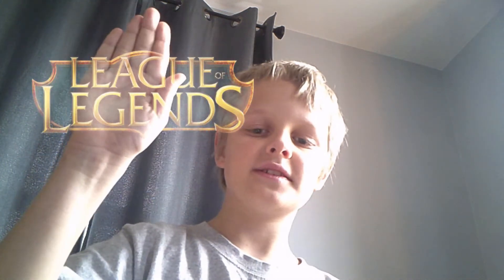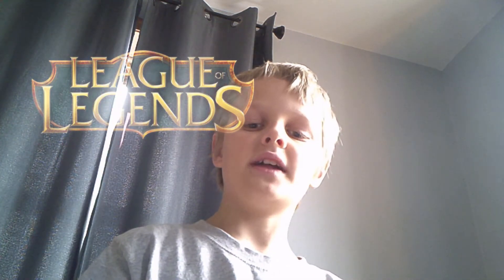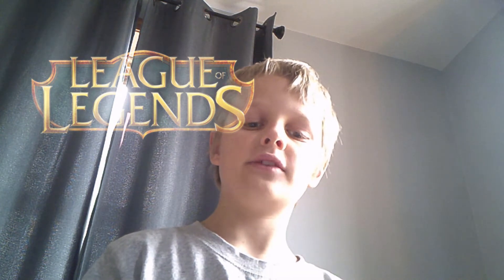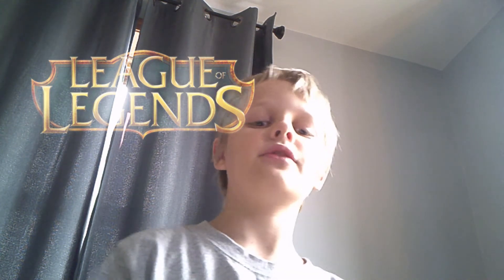Honest League of Legends Commercial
Just thought it would be funny to make a League of Legends ad. You all know how annoying they are.